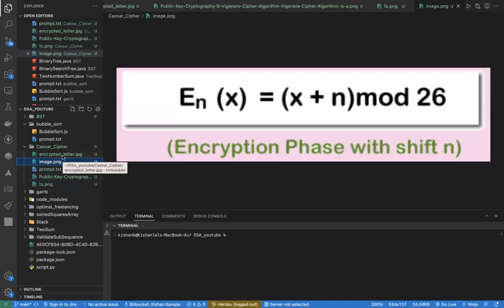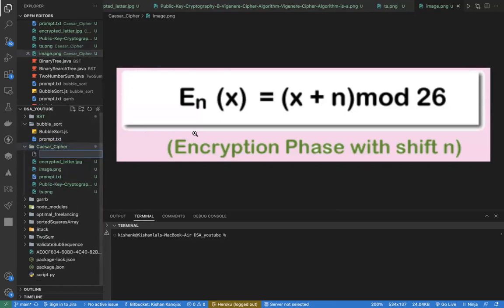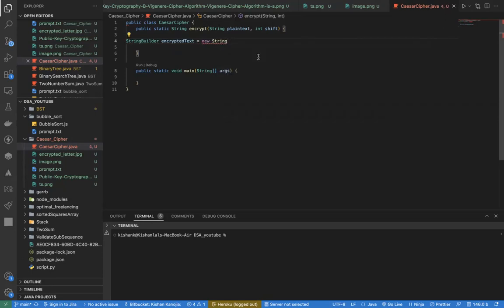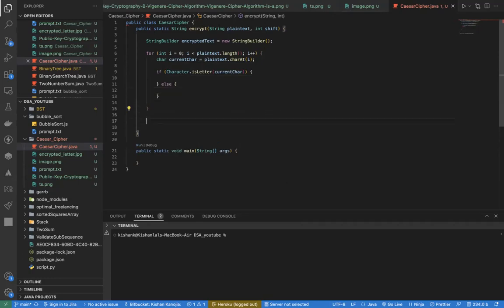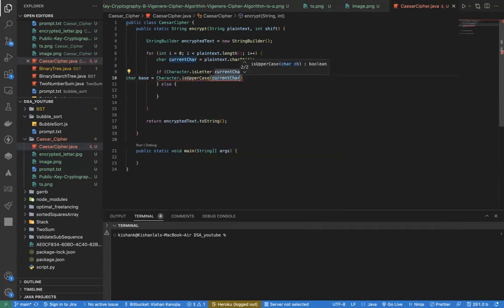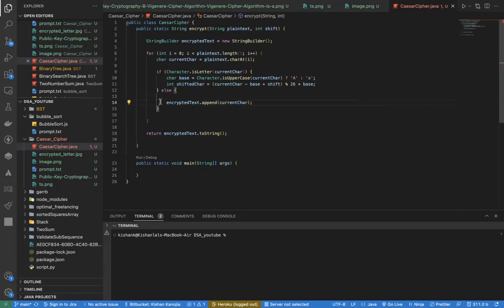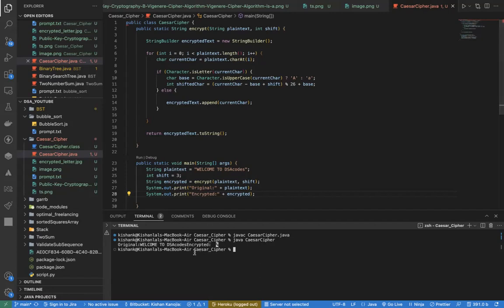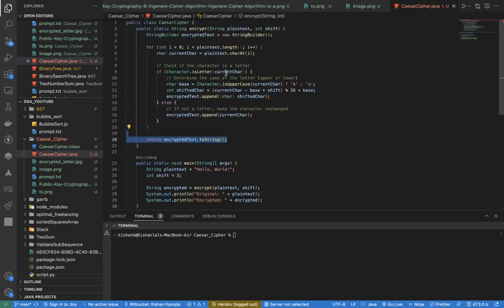Mastering DSA(Data Structures): Caesar cipher encryption with Java | Learn DSA from Scratch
This video covers various topics related to Encryption. Make sure to check out the accompanying playlist for more:

Since the algorithm processes each character independently and the number of operations for each character is constant, the time complexity is linear with respect to the length of the input plaintext. Therefore, the time complexity of the Caesar cipher encryption algorithm is O(n), where n is the length of the input plaintext.

Description:
🔐 Unlock the Mystery of Time Complexity in Encryption! 🕒 Join us as we dive into the world of algorithms and learn how the Caesar cipher encryption works. In this engaging tutorial, we'll explore the time complexity of the algorithm step by step using Java. From understanding the code to deciphering its efficiency, we've got you covered.

💡 What you'll learn:

Explaining Caesar cipher encryption with real code examples
Breaking down the time complexity analysis in simple terms
Understanding the impact of input size on execution time
Tips to optimize and enhance encryption algorithms
⚙️ Dive into the world of algorithms with practical insights and actionable tips! Whether you're a beginner or an experienced coder, this video is packed with valuable knowledge. Don't miss out on understanding time complexity like never before!

VSCODE used to solve DSA